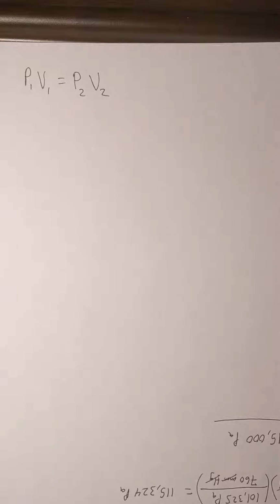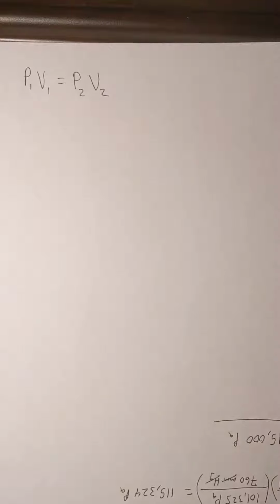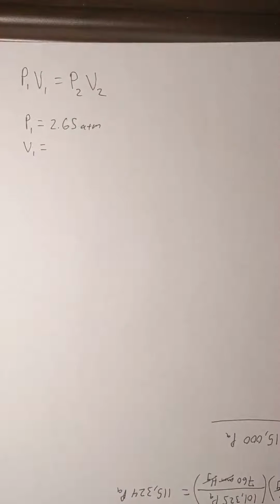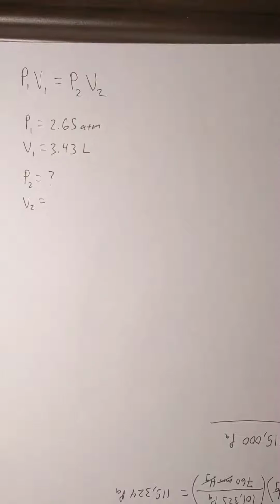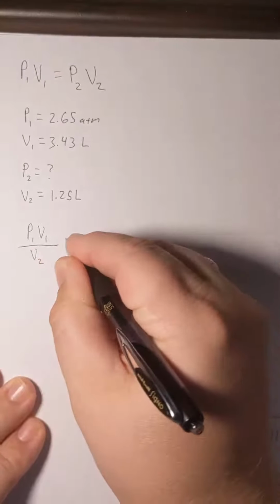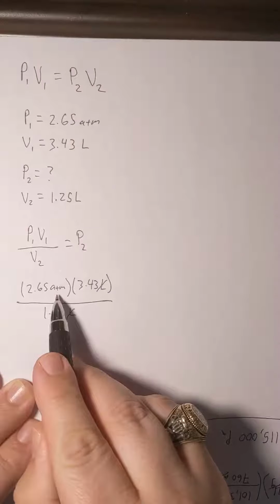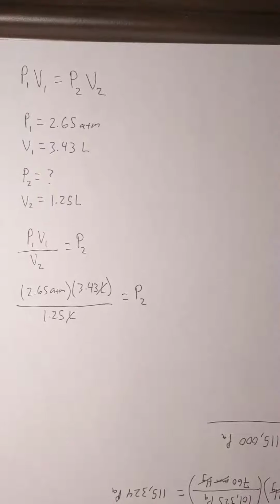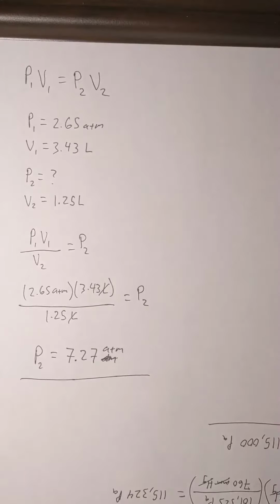Boyle Law example